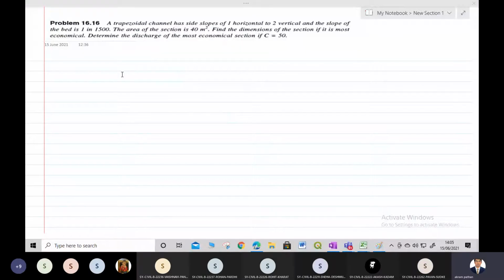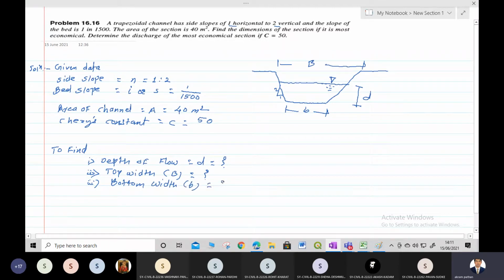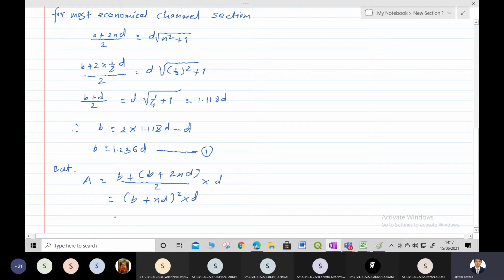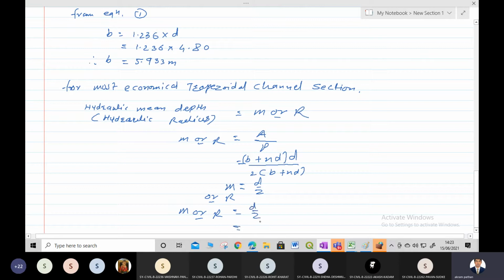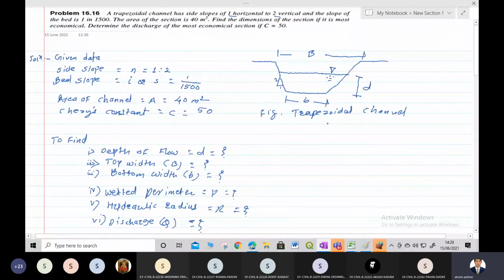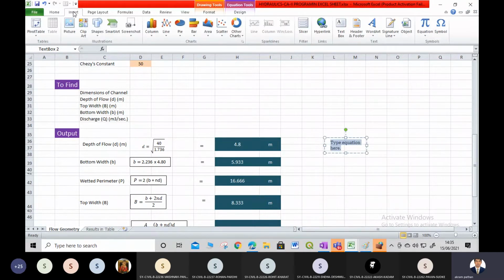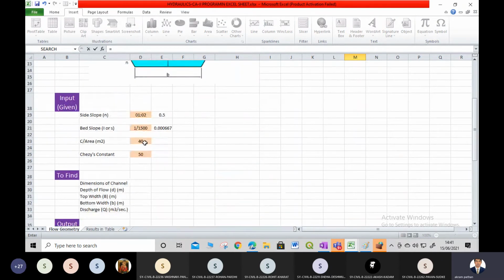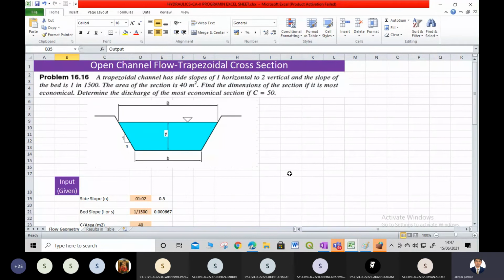HYDRAULICS-II (CA-II Methodology)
CA-II Methodology